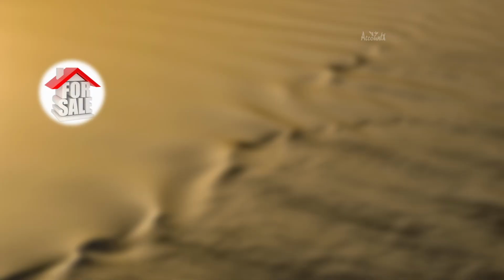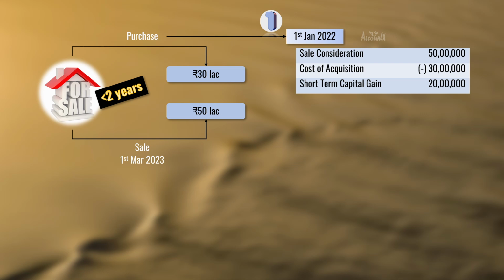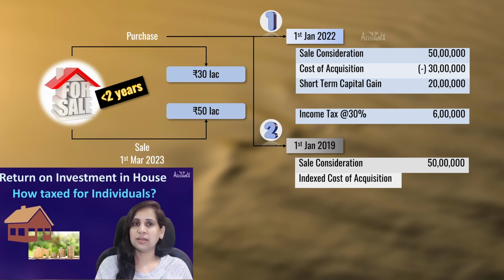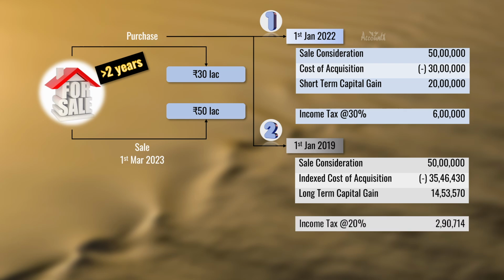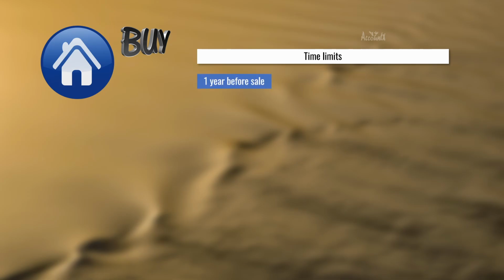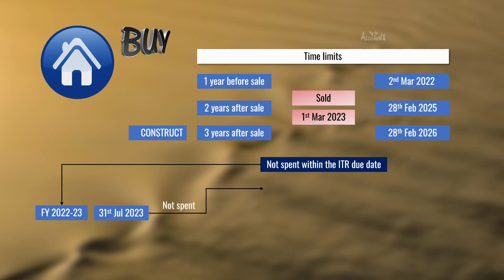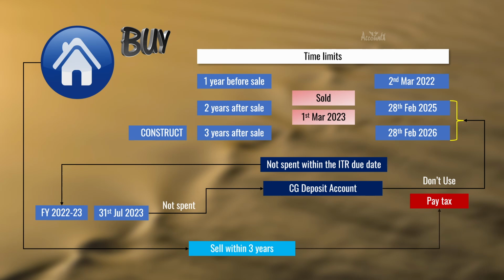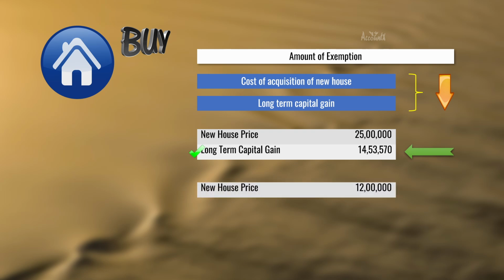Selling your house? | Know how to save Income Tax !! | Capital Gain Exemption | Individuals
The video attempts to explain how you can save income tax on the capital gain that you earn when you sell your house.
The video helps to let you learn taxation in simple words. Practical examples are included for better comprehension.

0:00 Intro
1:15 Summary of topics
1:36 Basics
4:28 Time limits
6:17 Amount exempt
7:29 Buy/sell more than one house?